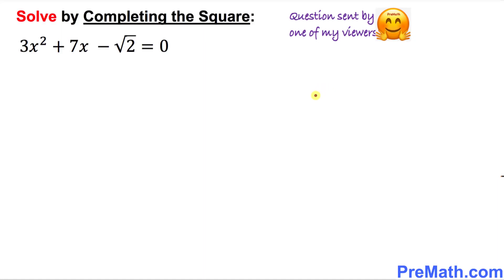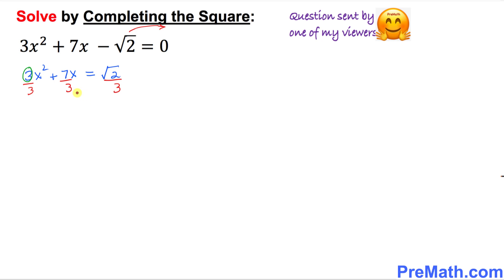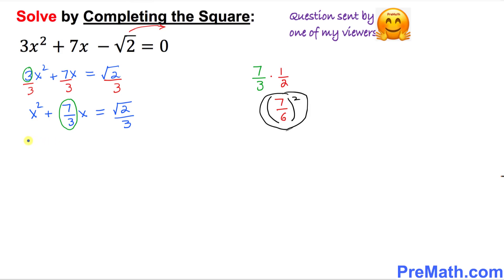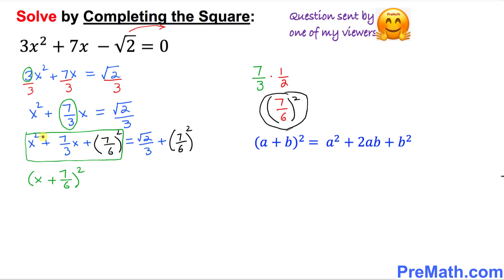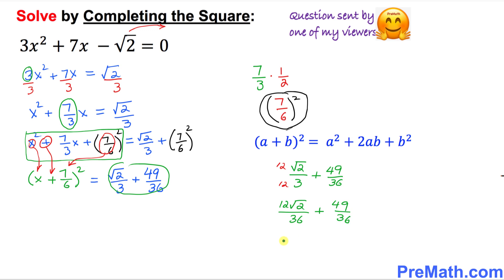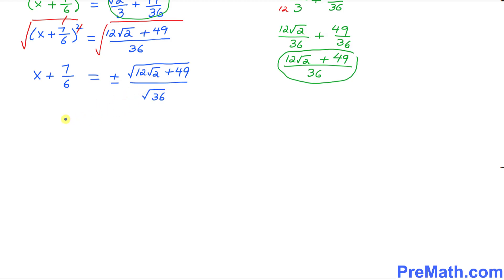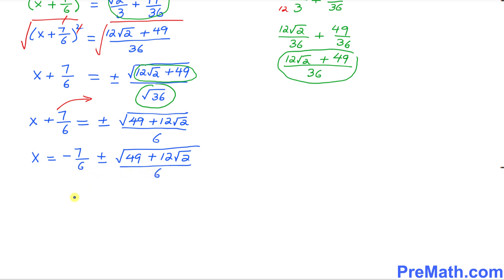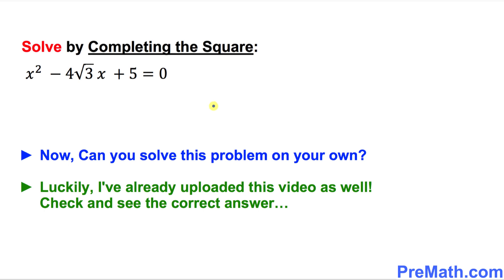Solve Quadratic Equations Involving Radicals by Completing the Square | Easy Step-by-Step Tutorial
Learn how to solve Quadratic Equations involving Radicals by using the Completing the Square Method. Fast and Easy Explanation by PreMath.com